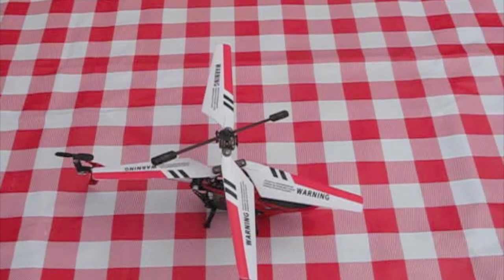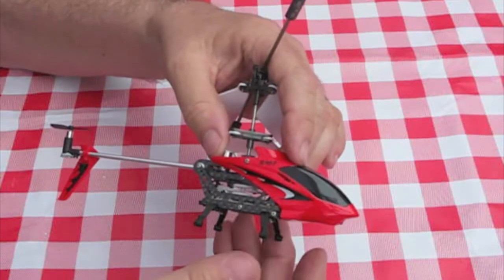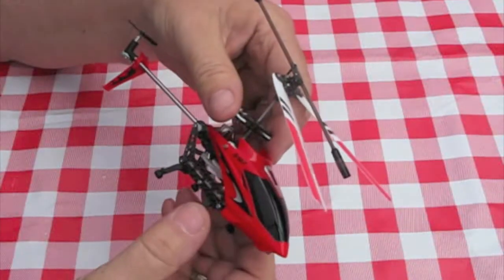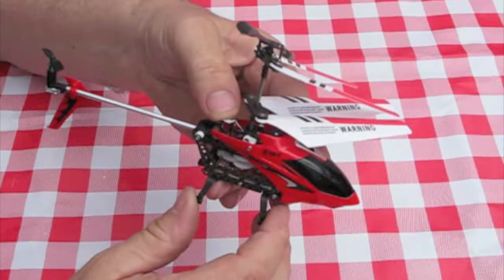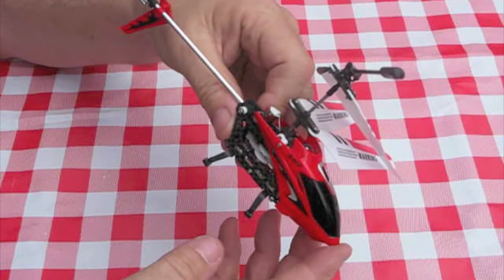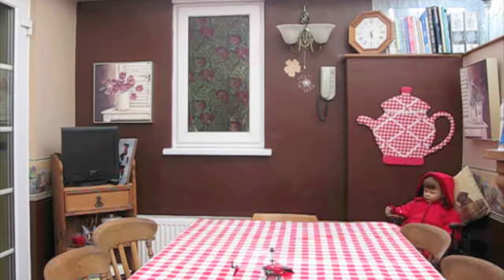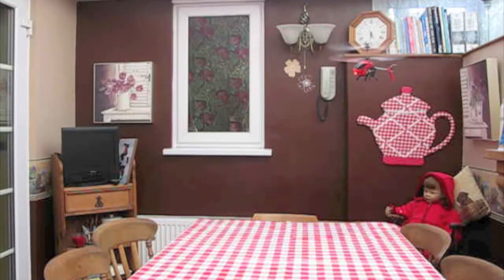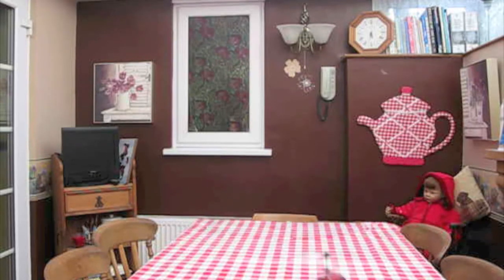Syma107 Carbon Chassis Modification !!!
This is a carbon chassis modification on the Syma 107G,
 Flying time 11 mins 43.4 secs